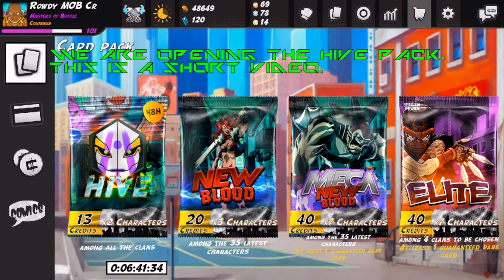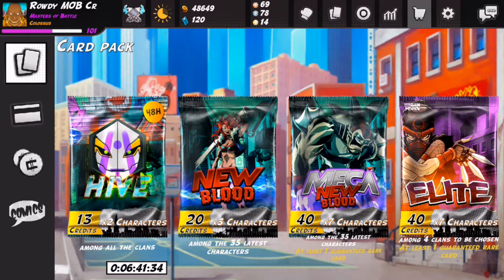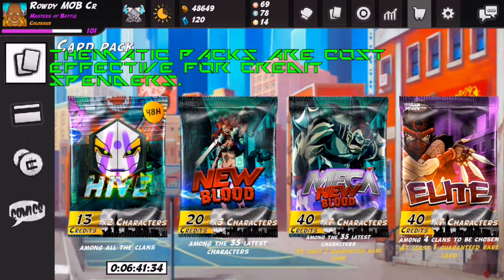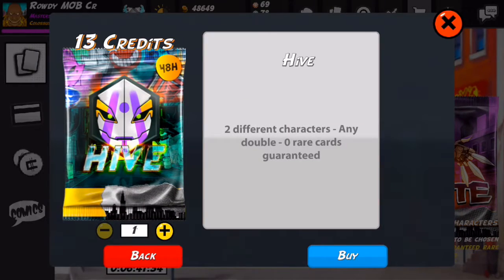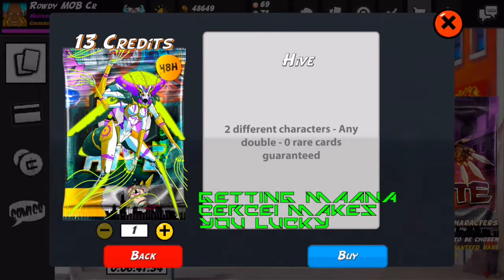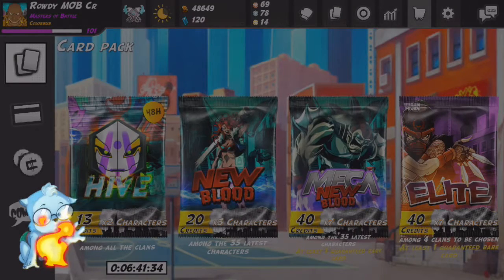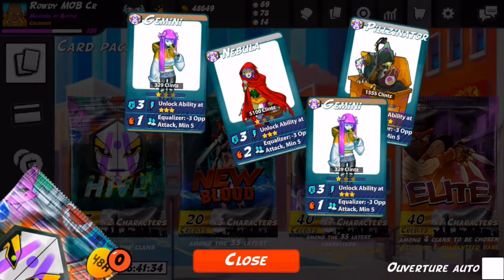Urban Rivals: Rowdy`s Hive Thematic Pack Opening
URBAN RIVALS
The acclaimed card game is now on tablets and mobile devices.
Be sure to return to town... or simply try it out!

Features:
• Dynamic gameplay style
• 7 game modes (FreeFight, EFC, Survivor, Training, Arcade, Coliseum and customized events)
• Hundreds of challenging missions
• 4 minutes of play time per battle
• 14 unlockable Leader cards
• 27 clans (new release on June 9th)
• Mini deck building
• Google Play services integration

Packing apertures in the shop.

Admin of Guild Masters of Battle Rowdy here with a thematic pack opening. Which Cards are we going to get?

Features:
1 Hive Pack Opening. (I`m opening 2 in 1 video...)
The basics of opening a pack.
A Short Video to show the simplicity of pack opening.

Yes, I have poor luck, but I am sure to make something out of it.

MOB Description for anyone interested in the Guild:
King was doing his daily rounds when he was attacked! It was Ielena. But King was a seasoned veteran. He had trained with the Fang Pi Clang and had taken on the trials of the La Junta. Then Oshitsune snuck up on king impaling him. Suddenly, Oshitsune had a look of dread. He realised what he had impaled was only shirt. King was now behind Ielena with a dagger to her throat. He said remember my name, King! She turned to strike King but he was gone! Perhaps a god? How is he so much stronger and faster than us? She confronted Don. Bursting through the door she was greeted by a familiar face, it was King. She started to speak, but before she could say anything she was on the floor with a knife to her throat. King glaring at her said, I am MrKingPin the head of MoB. MoB? Yes, King responded. A guild of immeasurable power. We look out for one another and we don't let each other down. She left vowing to one day deal with MrKingPin, but with the leadership of MrKingPin that day has never come.

*Note: Masters of Battle seeks active players Lv 25 and above.

Special thanks to the Founder King

Credits to my fellow Admins for their support:
Dragon, Tsaar, Prive and Cthulhu.

Shoutout to my fellow members here at MOB.